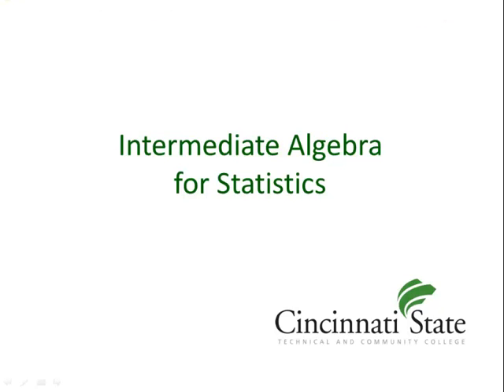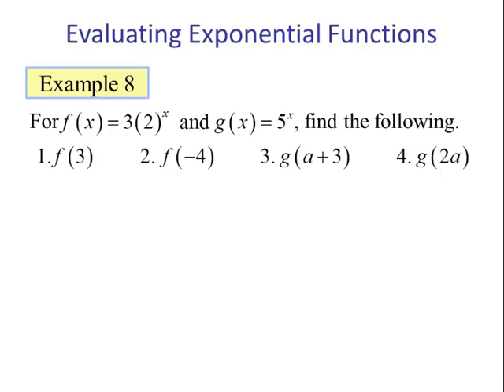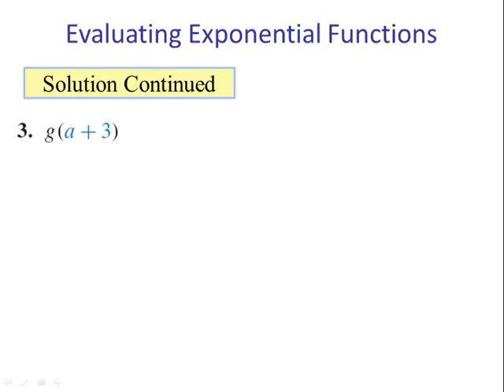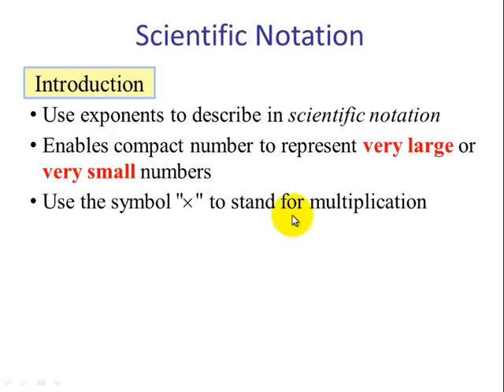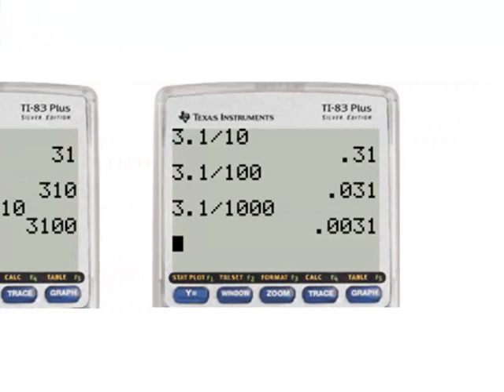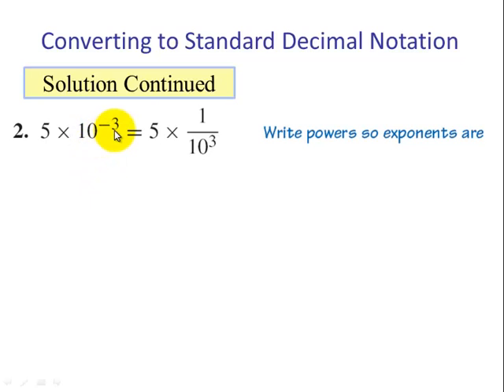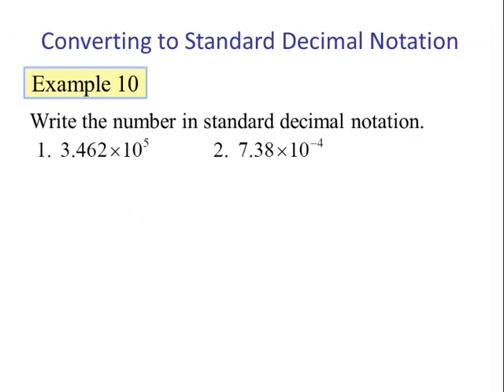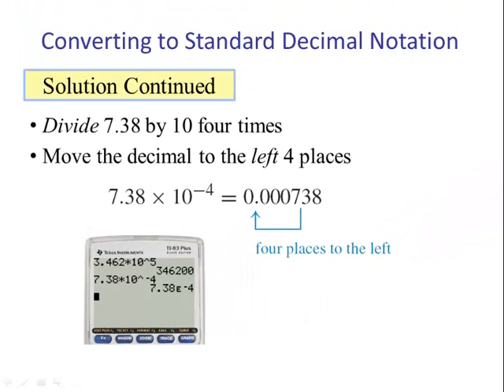Section 10.1 Part 4